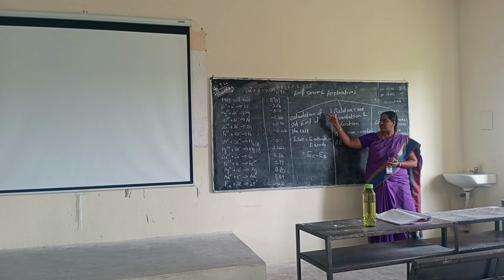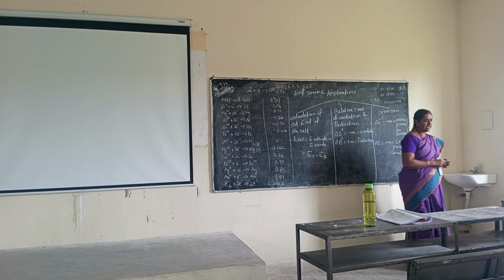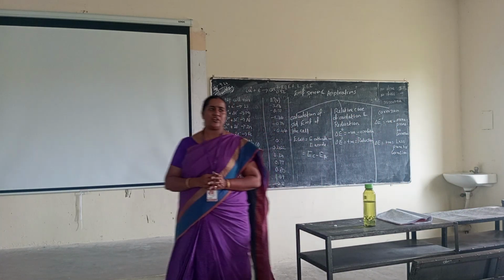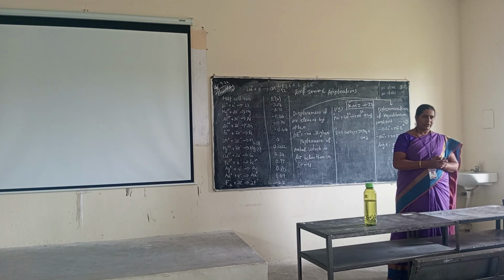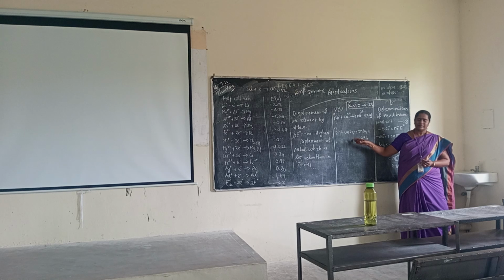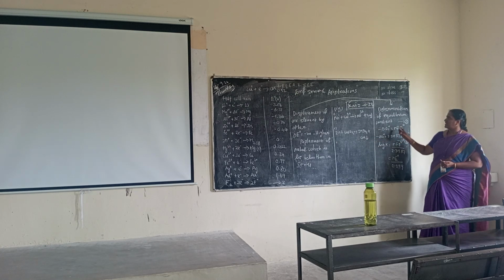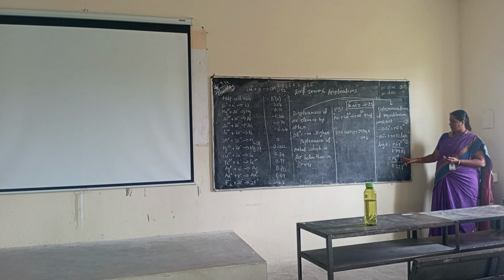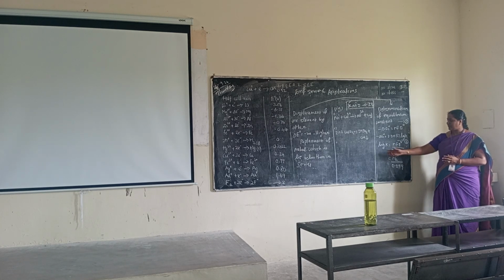22CH101 UNIT2 EMF SEREIES AND ITS APPLICATIONS COMMON TO ALL 26 9 24